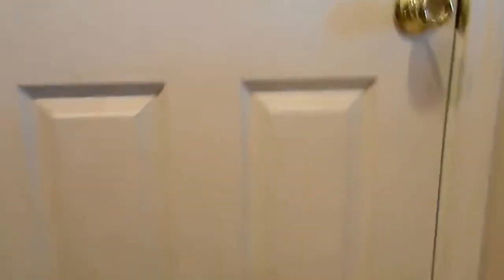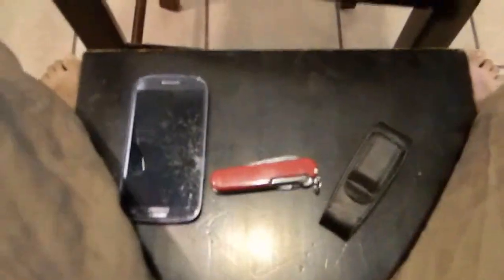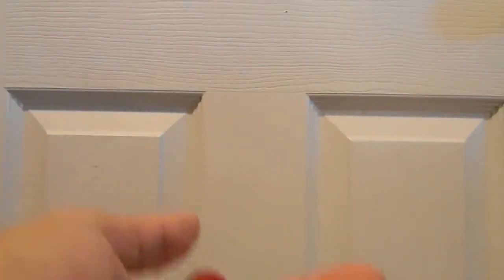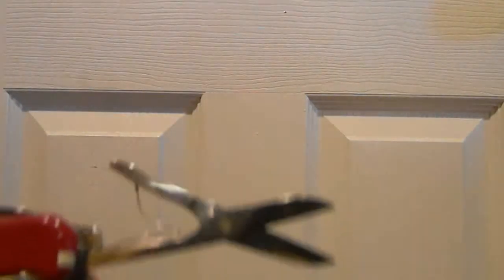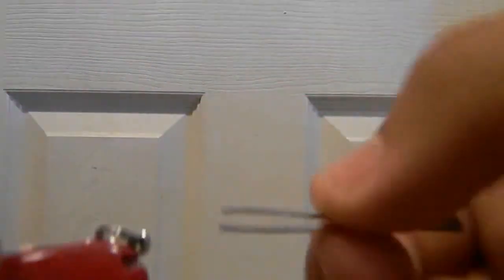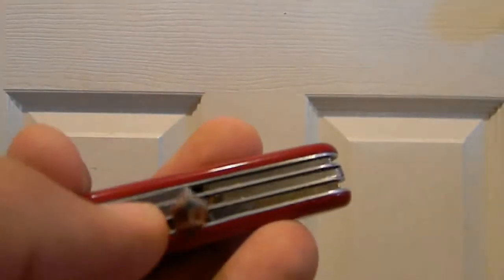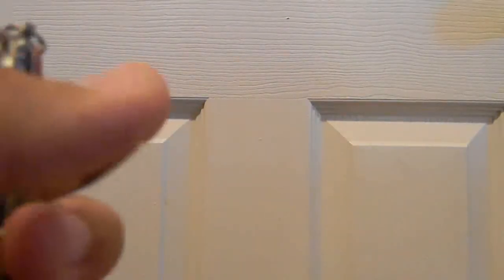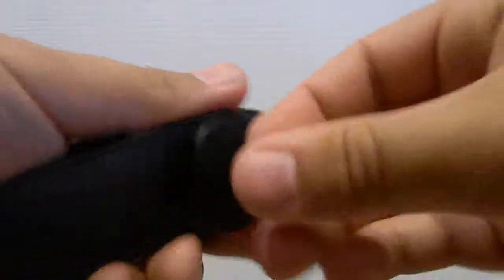Swiss army knife review and new videos on the way!!!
In this video I show you my Swiss army knife Officier Suisse and talk about making new videos.